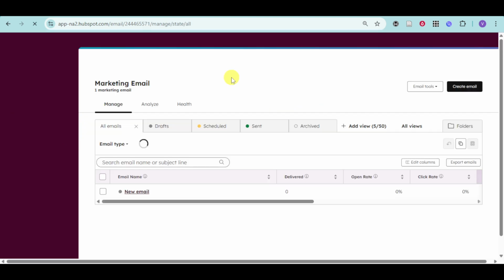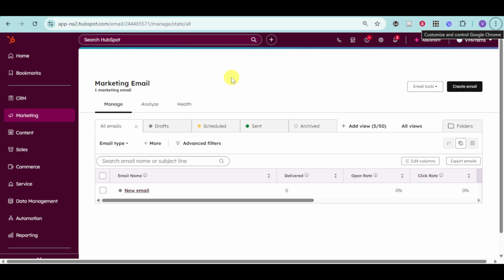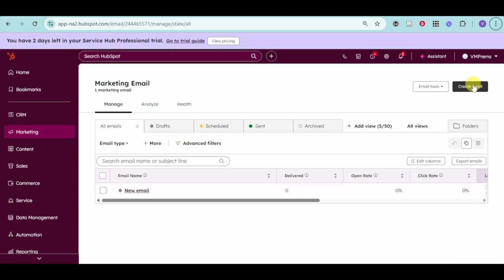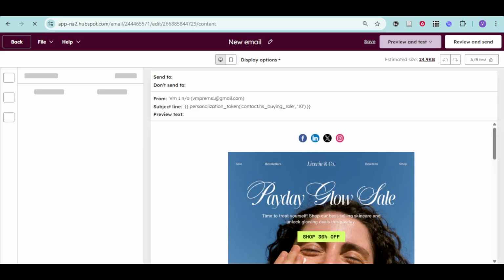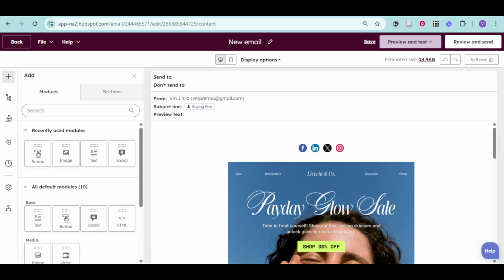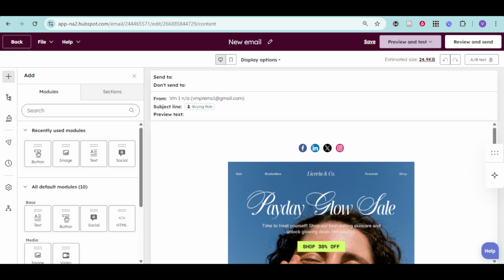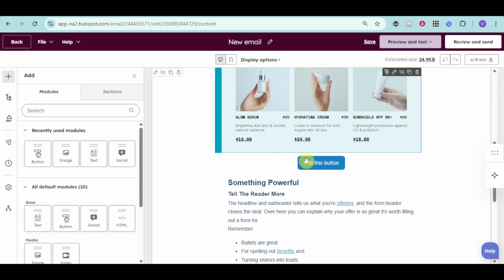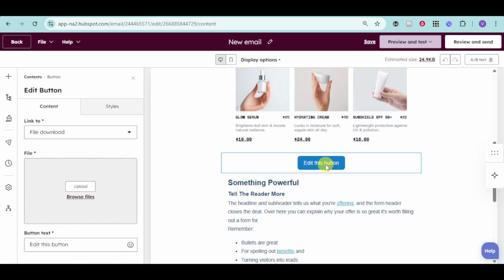How to Insert Calendar Invites into Marketing Emails using HubSpot in 2026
Want to make it easier for your recipients to schedule meetings directly from your emails? In this 2026 tutorial, you’ll learn how to insert calendar invites into marketing emails using HubSpot, improving engagement and streamlining scheduling.

You’ll see how to:
✅ Add calendar invites to your HubSpot email templates
✅ Customize invite details for recipients
✅ Ensure invites work with Google Calendar, Outlook, and more
✅ Track responses and RSVPs efficiently
✅ Optimize your marketing emails for better engagement

By following this tutorial, you’ll save time, reduce back-and-forth scheduling emails, and make your marketing communications more effective.